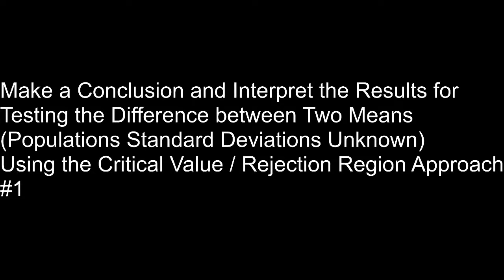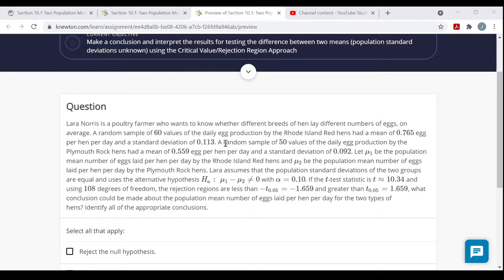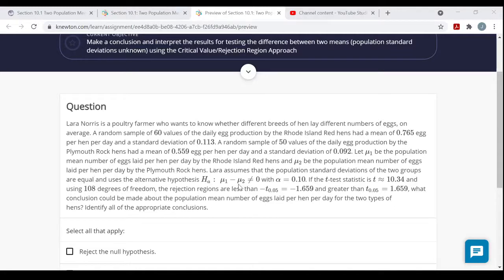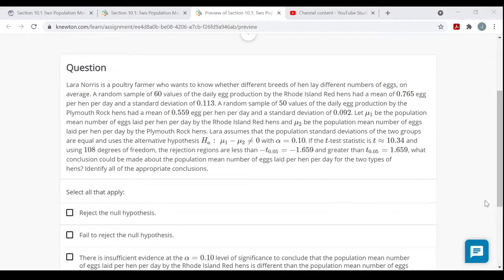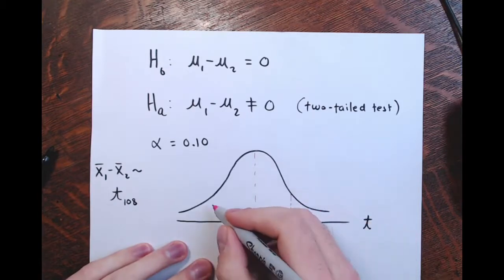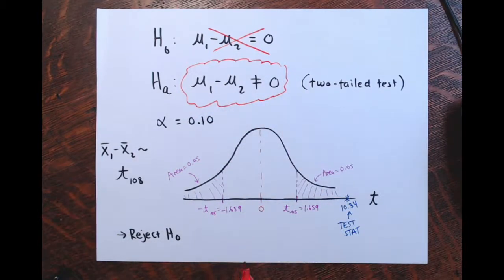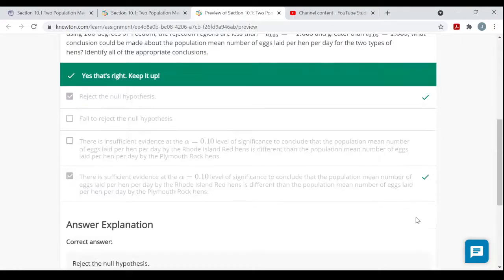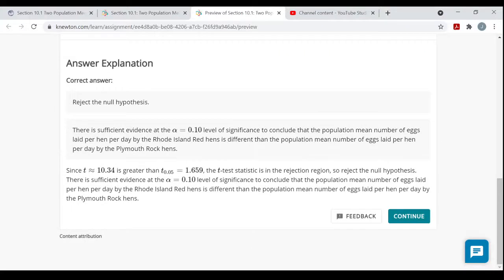Make a conclusion - two means test (population SDs unknown) using the Critical Value Approach #1